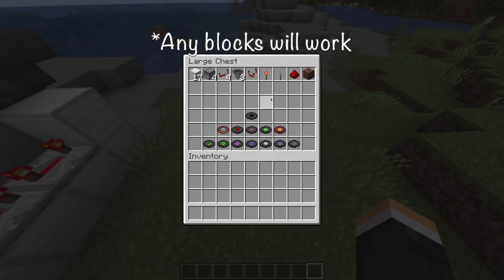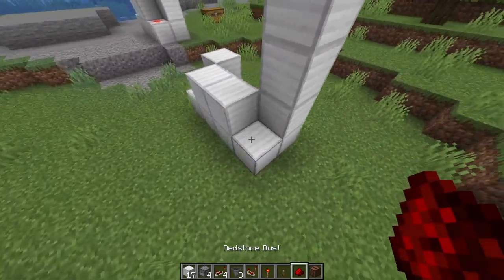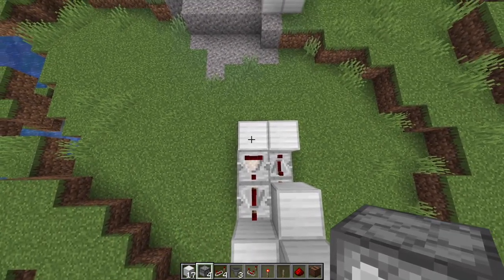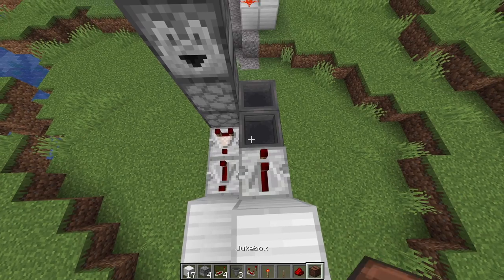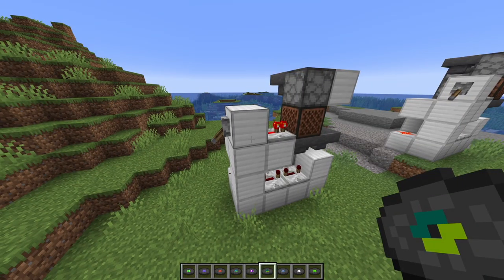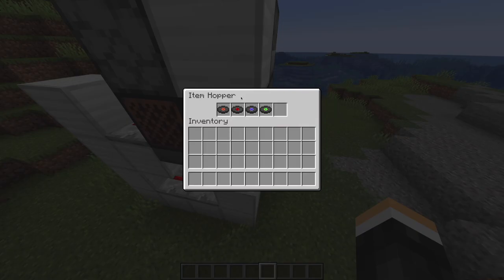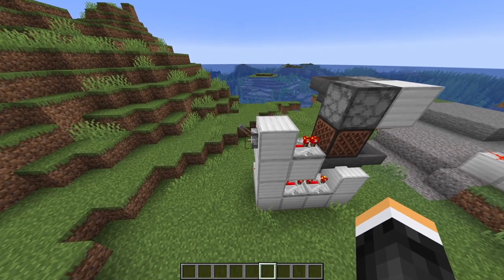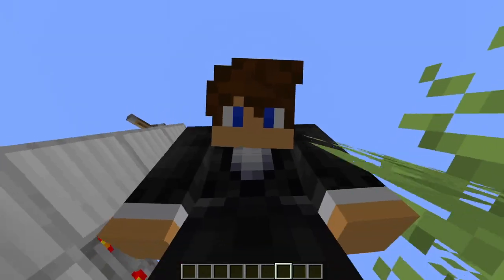How to Make Mumbo Jumbo’s Music Disc Shuffler! (Minecraft Java 1.20+)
YA YEET!!!
In this video, I show you how to make @ThatMumboJumbo's jukebox shuffling machine from his latest video.
The design is 100% his.